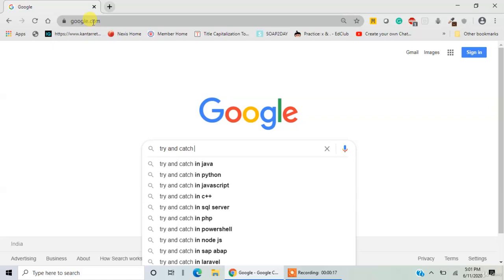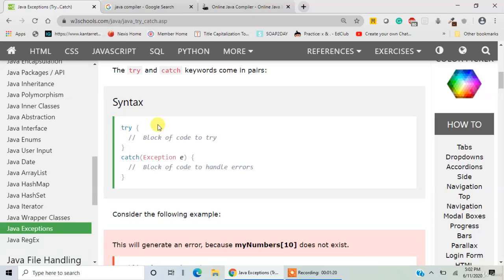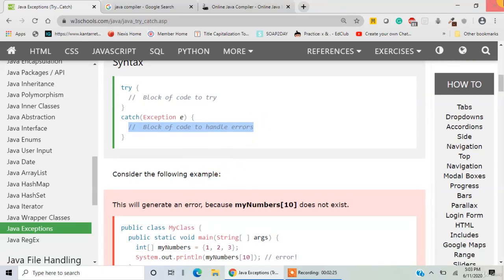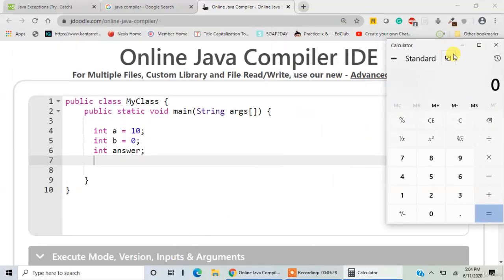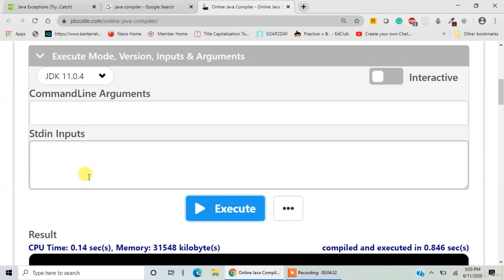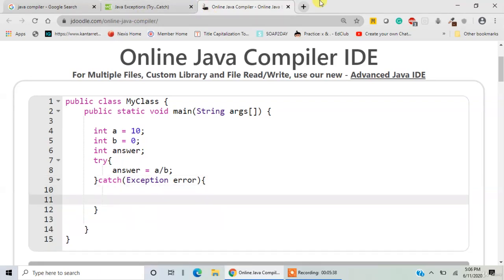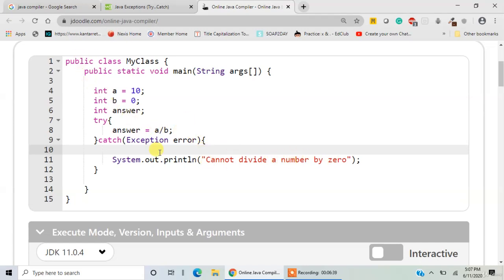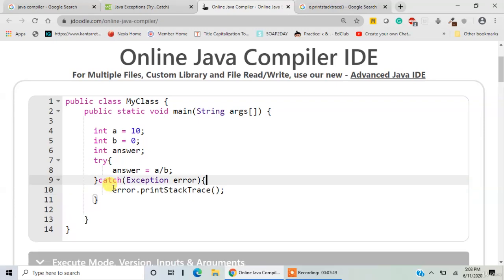2 6 Try and catch Exception